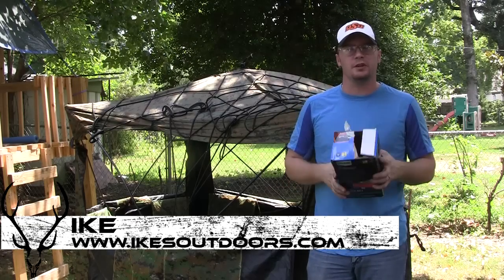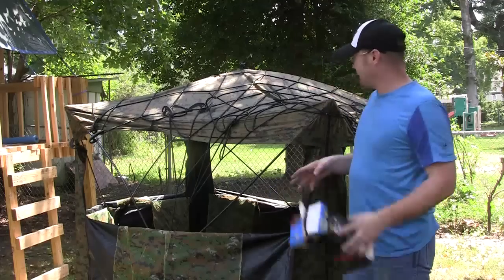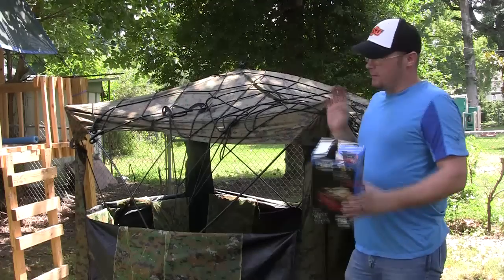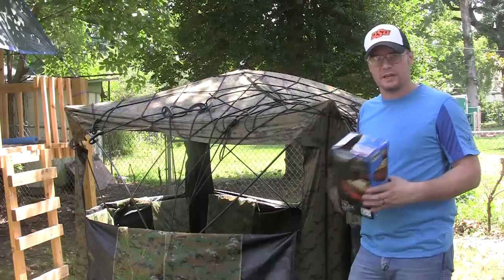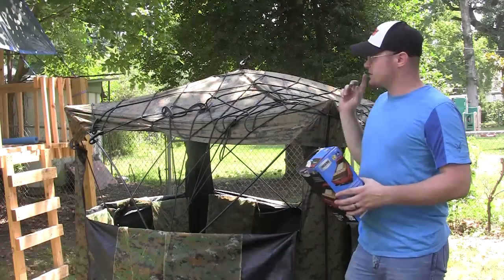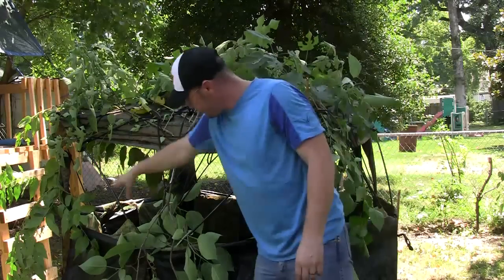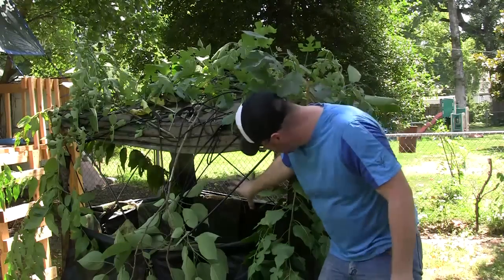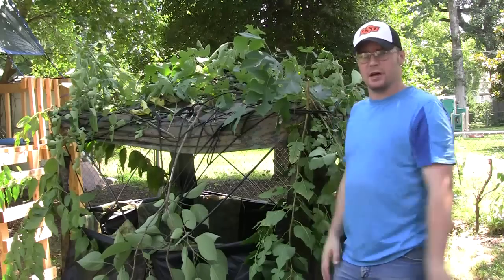Hunting Tips: Brushing in a Groundblind